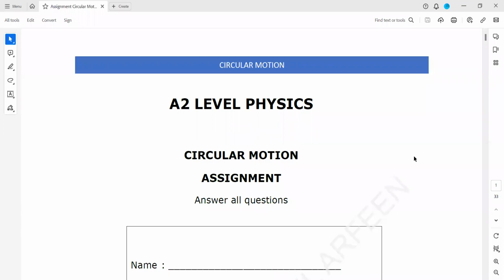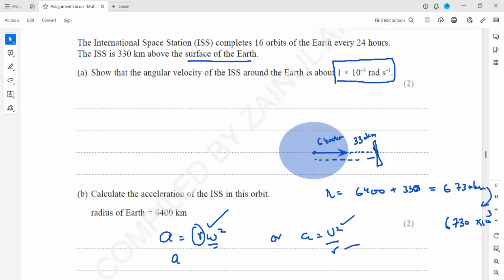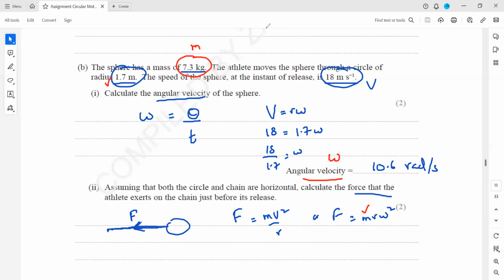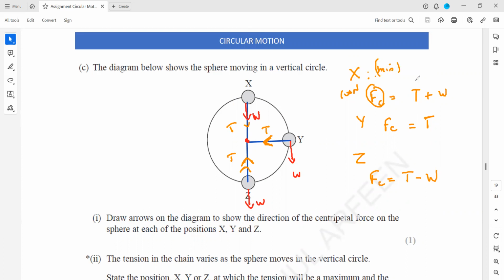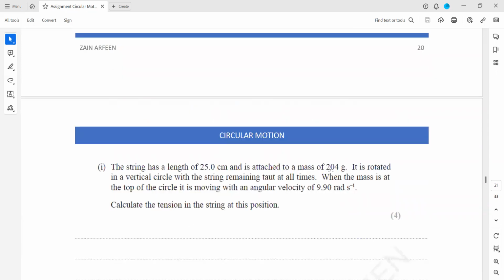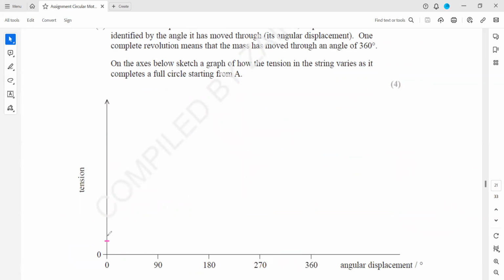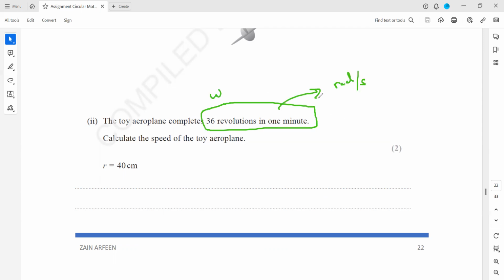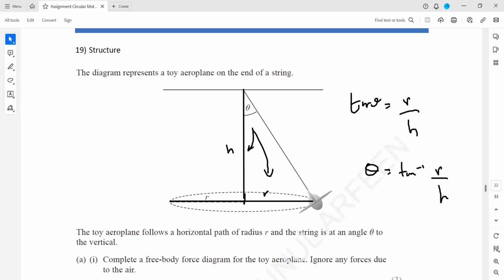Circular Motion Structure Questions 16 to 19 IAL A2 Physics Unit 4 Lecture 3h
Circular Motion Structure Questions 16 to 19